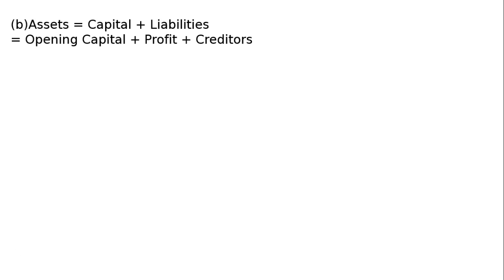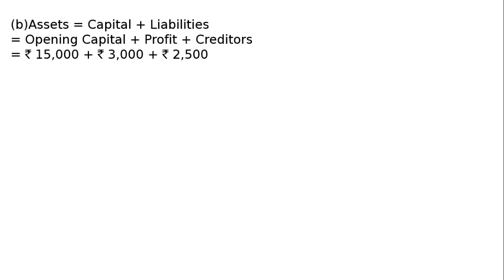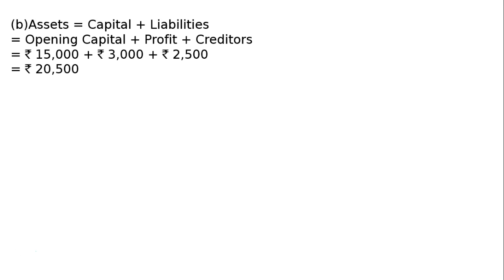Accounting Equation Q22 I Class 11 I Accountancy | Ray Academy I SK Ray